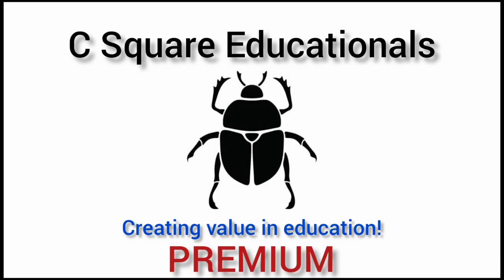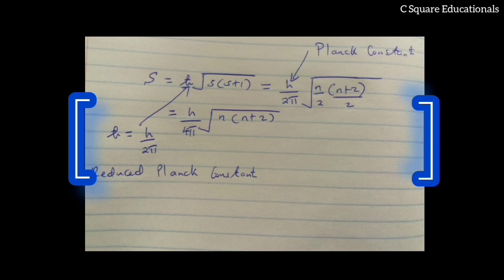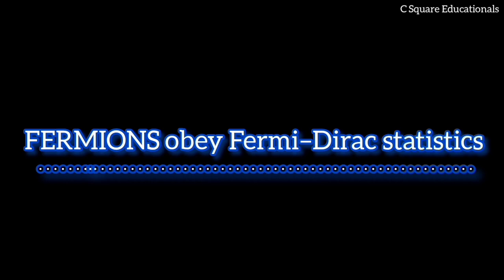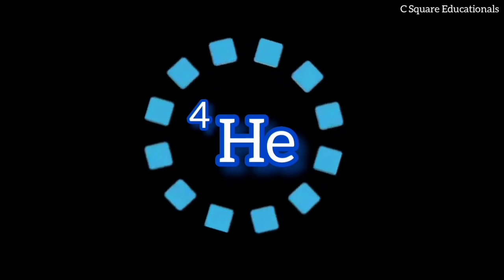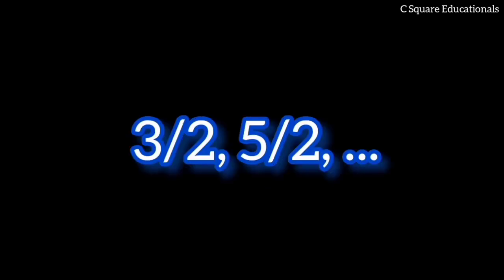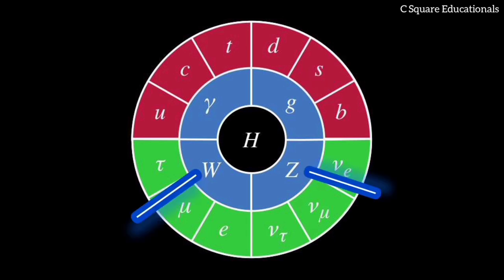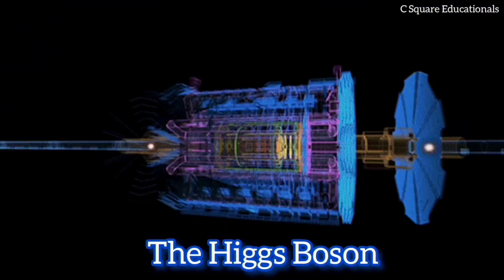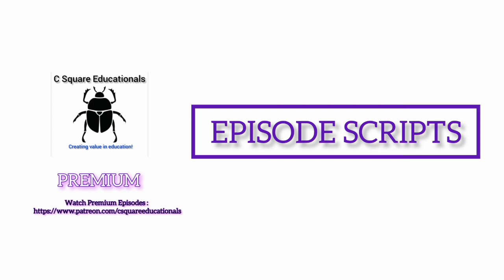What is the reason for superfluidity in helium? | Did you know?